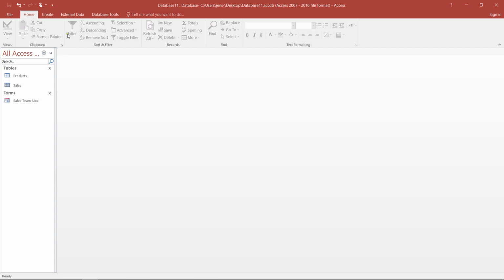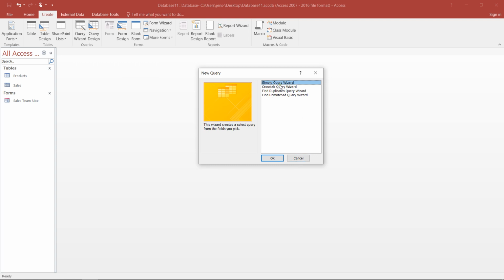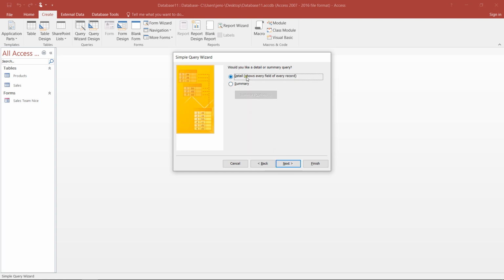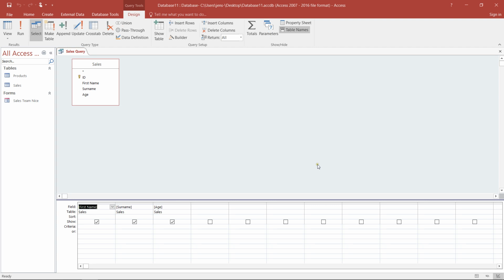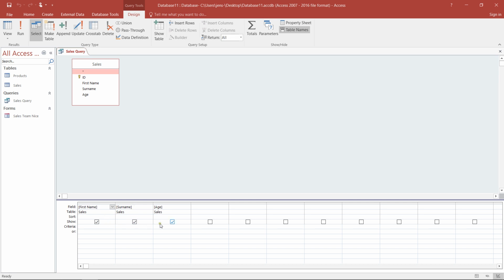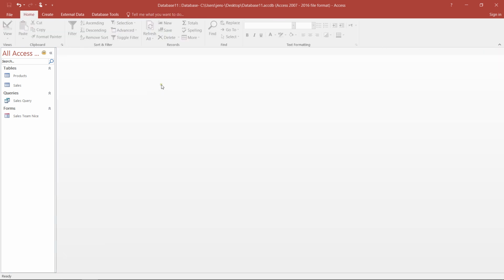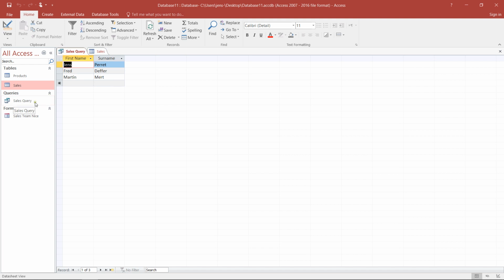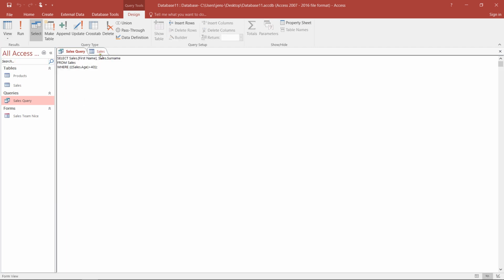MS Access - Queries without SQL